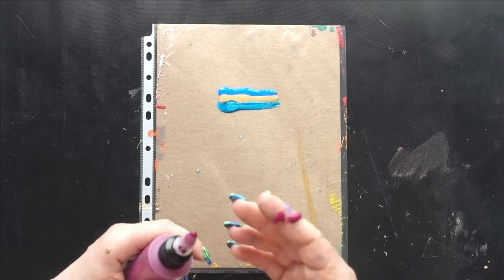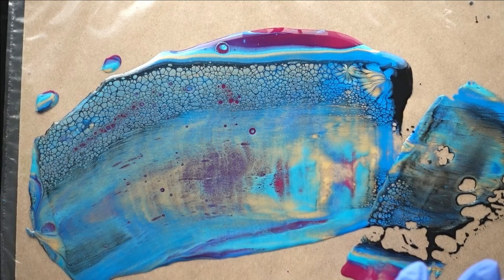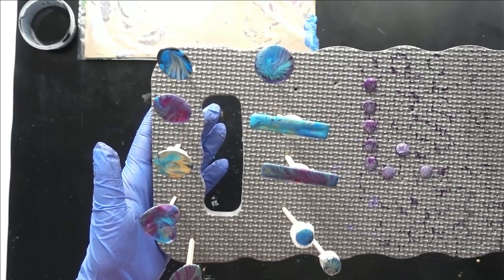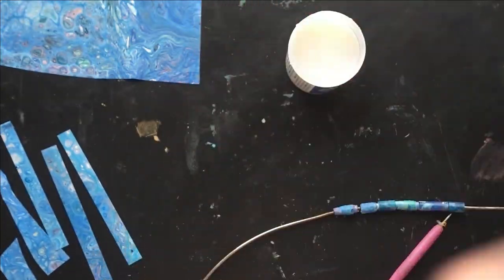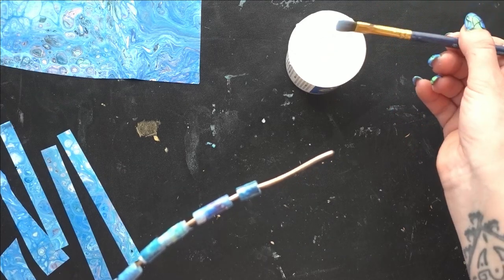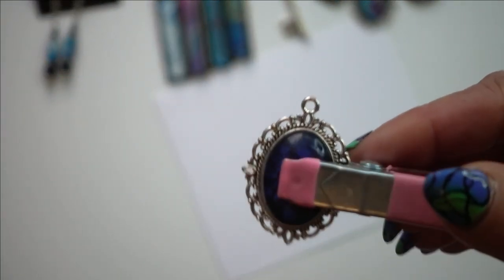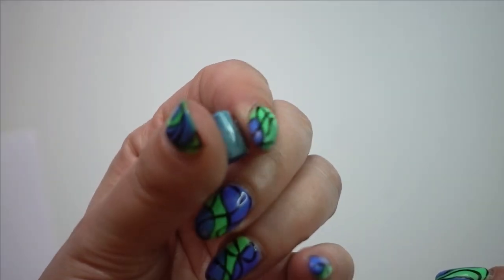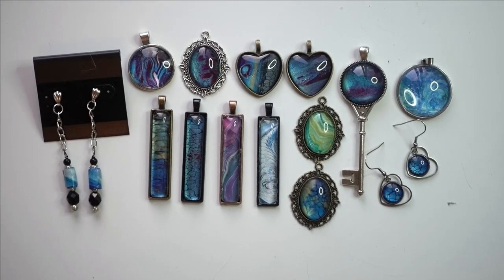3 Ways To Create Jewelry out of Acrylic Paint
Today I'll show you 3 different ways to create stunning jewelry from acrylic paint and paint skins!   It's super easy and seriously addictive!
I really hope you'll give it a try!

It really helps me to continue to provide free tutorials for you and is so appreciated!

A few of these pendants will be available in my Etsy shop

Key Pendant Blanks

Bar Pendant Blanks
00:00 Introduction
00:30 Creating a simple Swipe
03:11 Technique 1  - The Dip
05:33 Technique 2 - Beads
11:13 Showing the dry dipped pieces
14:31 Technique 3 - Cutting Dry Paint Skins
15:59 Outro